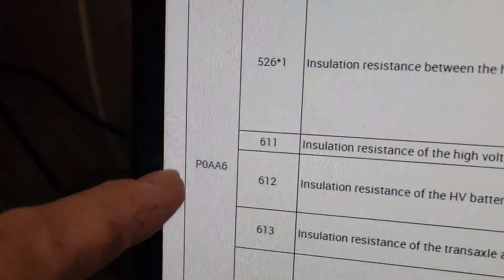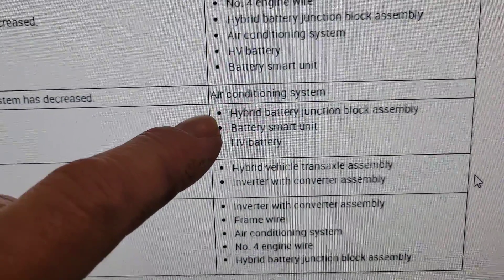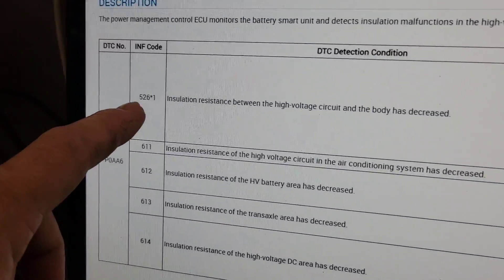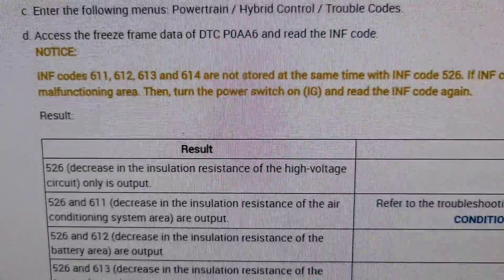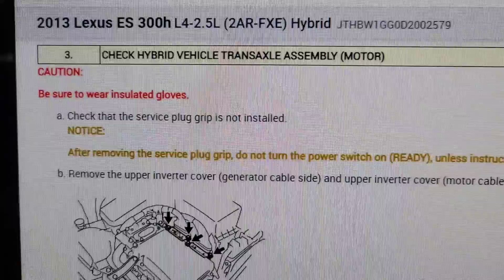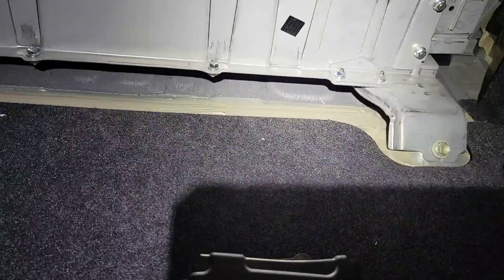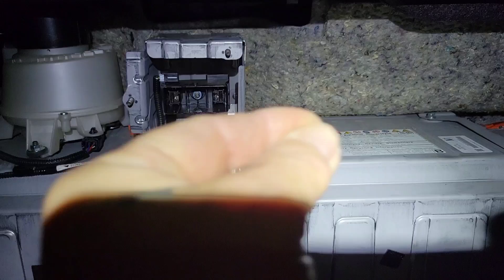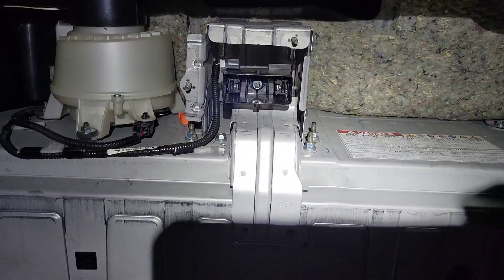2013 Lexus ES300 P0aa6 Hybrid Problem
2013 Lexus ES300 P0aa6 Hybrid Problem
In this video I have a 2013 Lexus 300 2.5 with Hybrid Light On dash and a code
P0AA6 Hybrid battery voltage system isolation fault. I will walk you through troubleshooting this code. The problem could be any of the components in the hybrid system including the transaxle or even the high voltage cables. Let's go check it out.